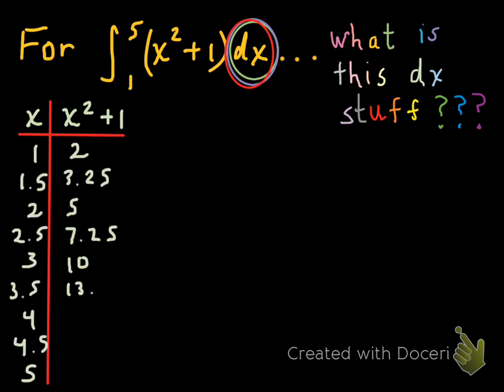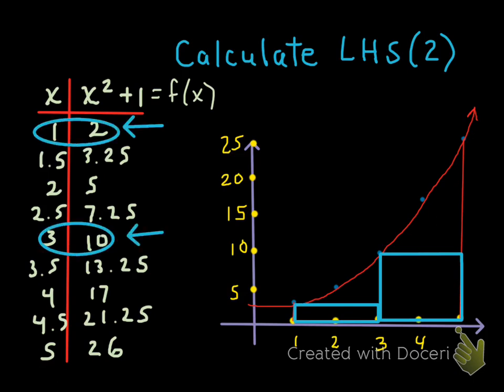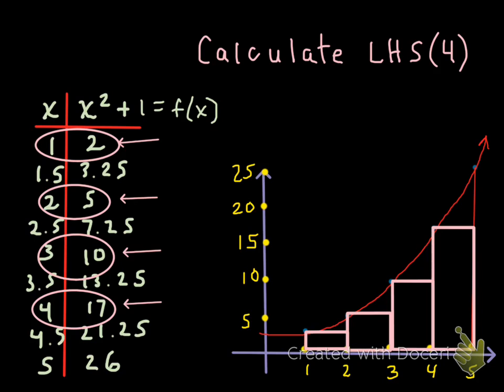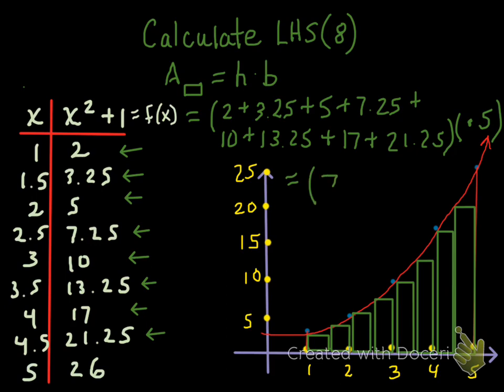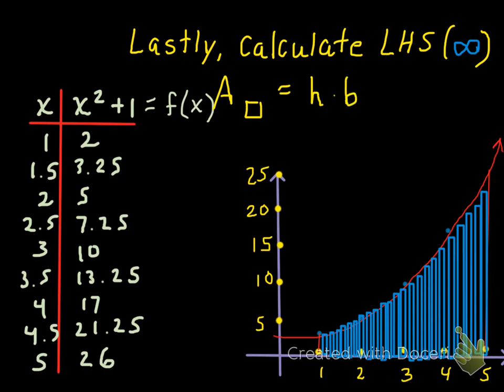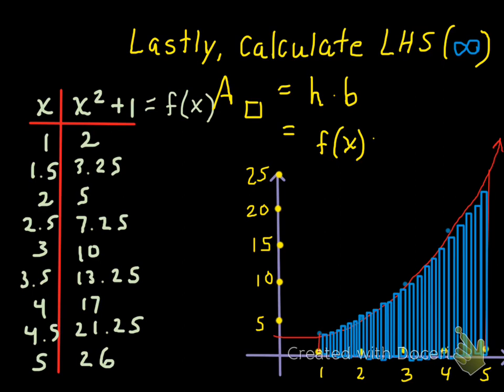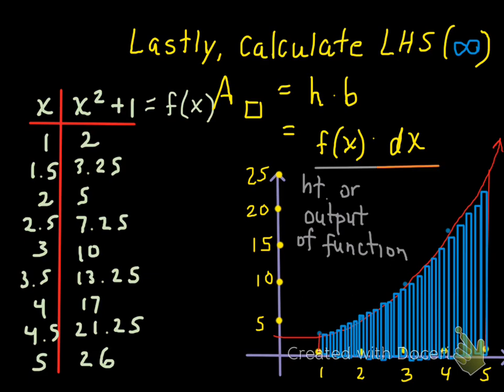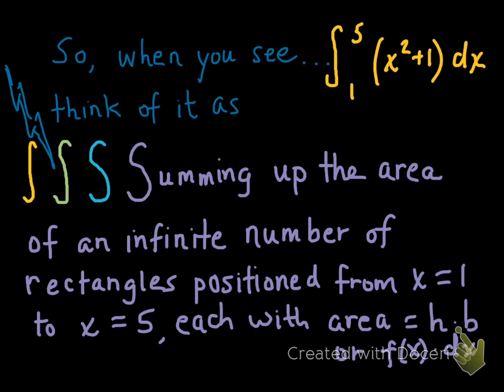What is dx with regard to Integration - made EASY!